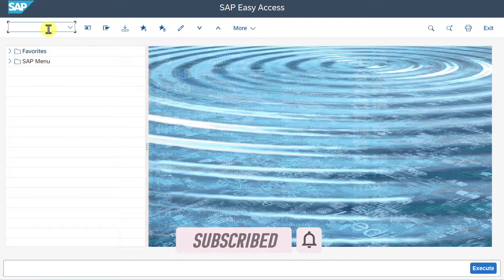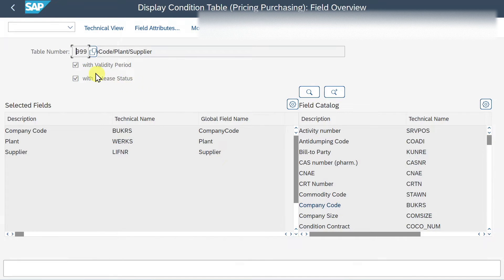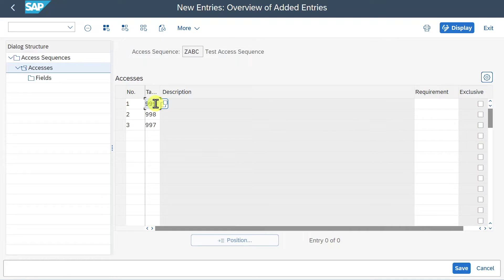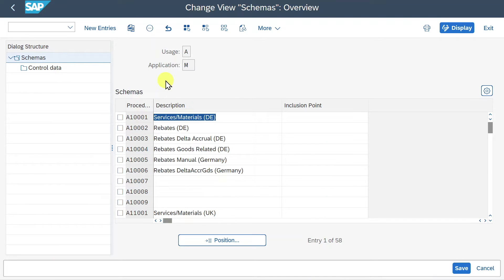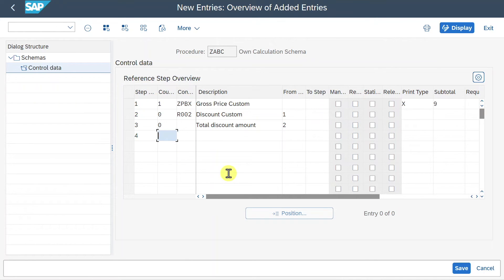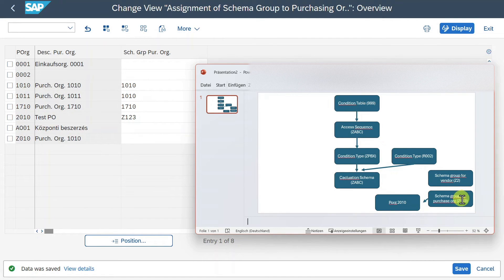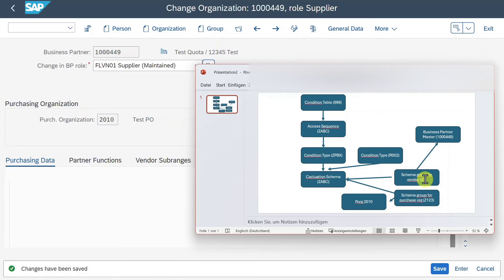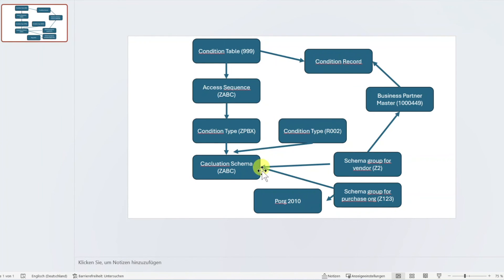Master SAP S/4HANA MM Pricing – Complete Price Determination Configuration Tutorial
This video will explain you all the customising for the price determination in sap s/4HANA materials management.